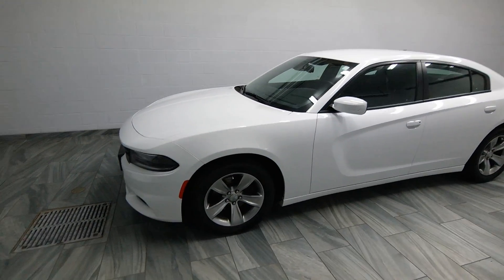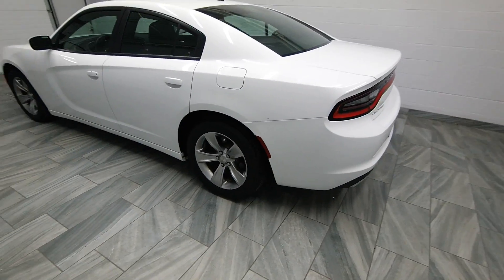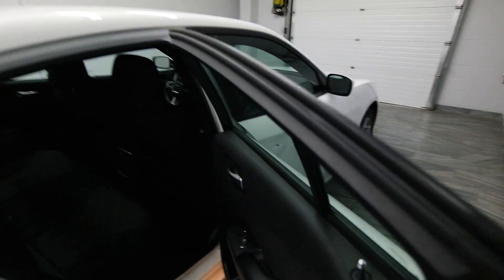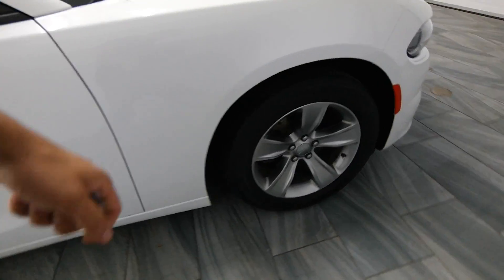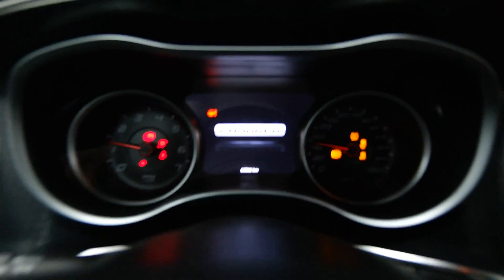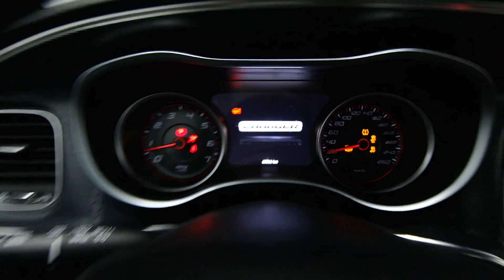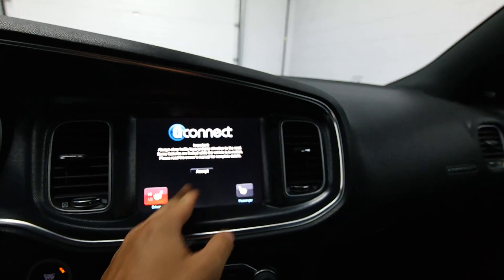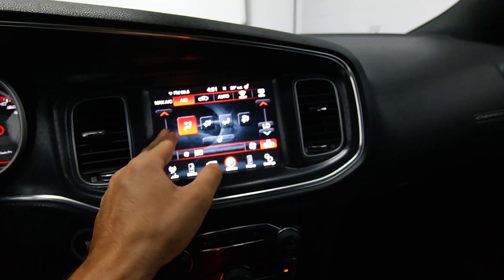2015 Dodge Charger SXT Mark Wilsons Better Used Cars Guelph, Ontario Stock: DR-FH824758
2015 Dodge Charger SXT Mark Wilsons Better Used Cars Guelph, Ontario Stock: DR-FH824758